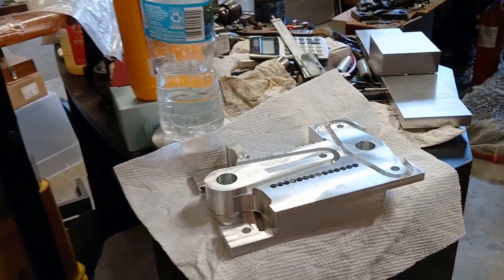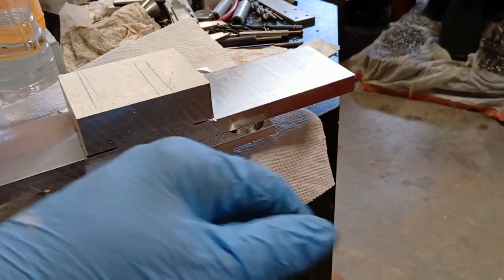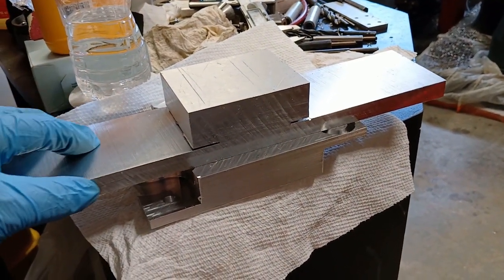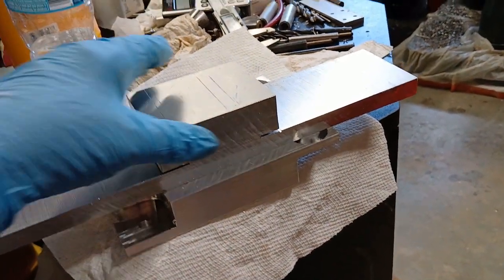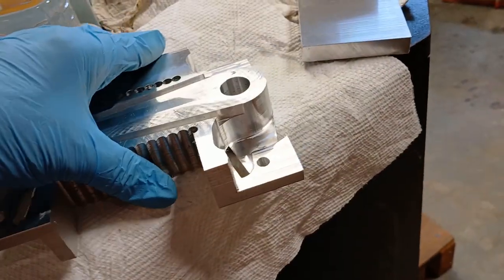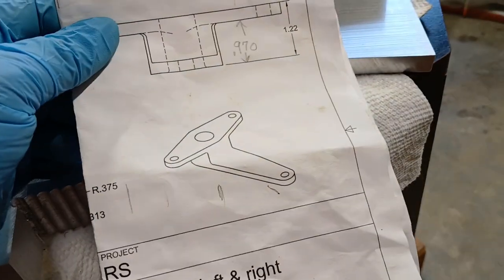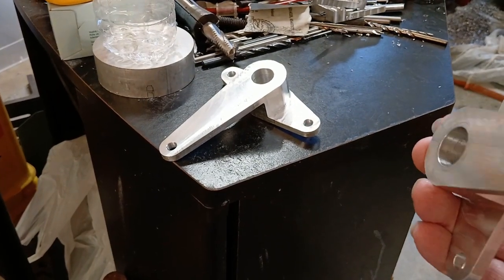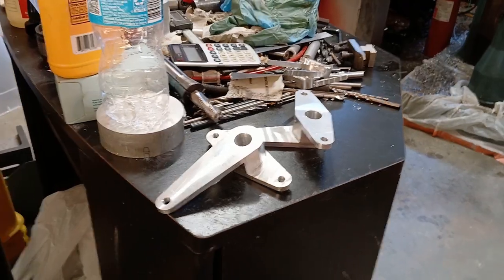Part 2 of the bell crank, push-pull control arms. For experimental design aircraft.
This is about finishing the two parts from one piece of stock. It may seem like a lot of work but sometimes you appreciate the work by doing it unconventionally. Sometimes it works and sometimes it does not. It happen that this was successful.